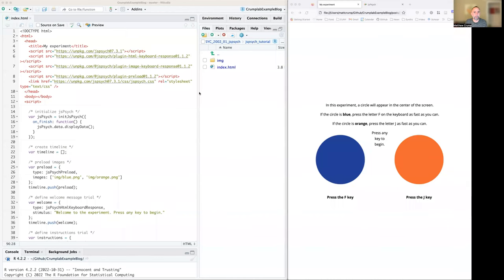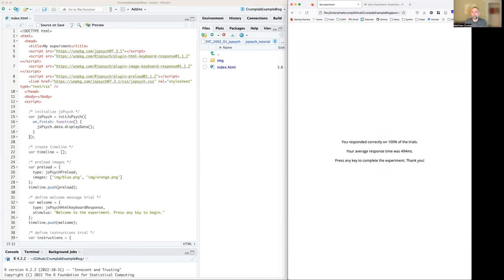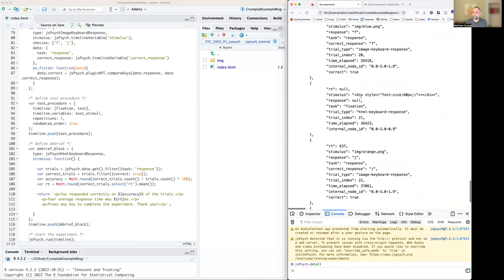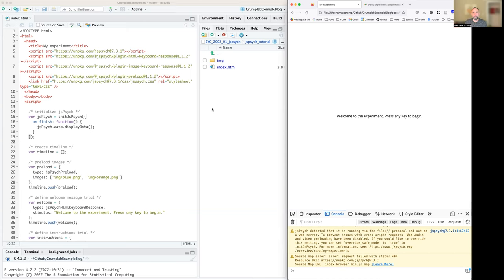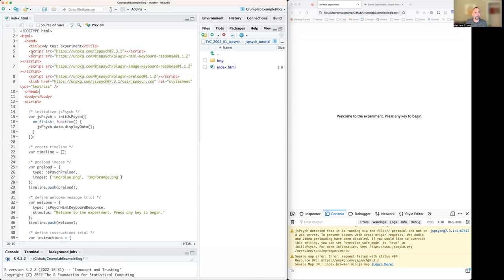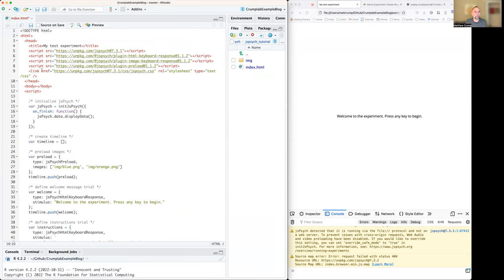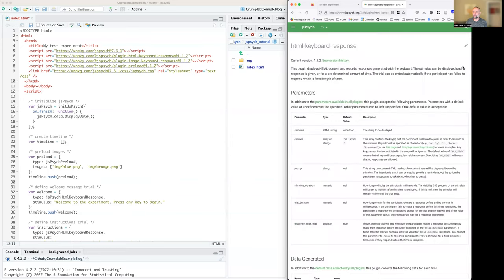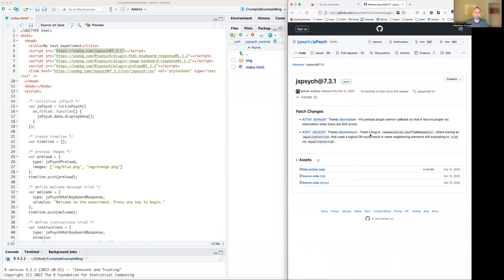Jspsych reaction time tutorial 1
A tutorial for students in the Computational Cognition lab